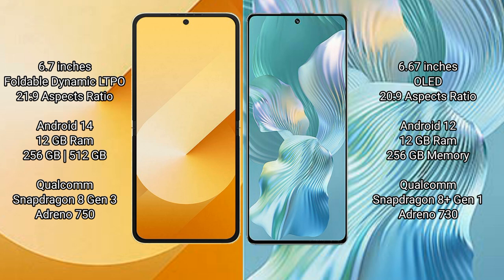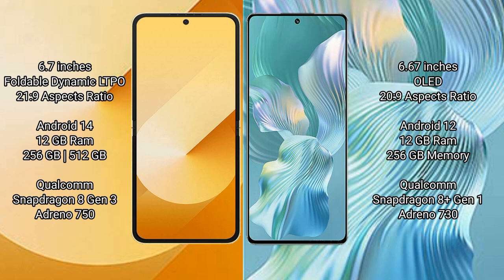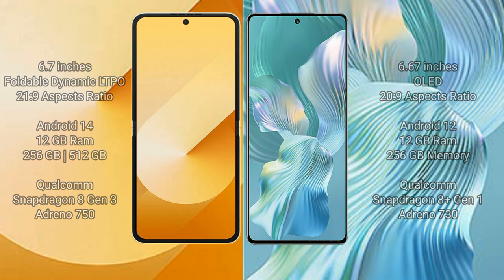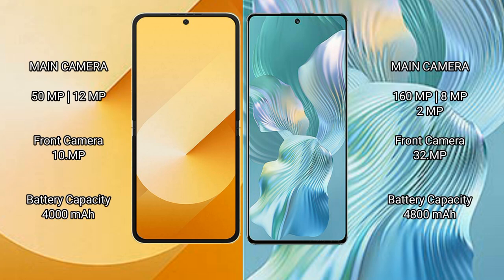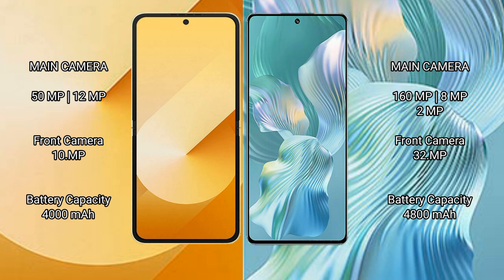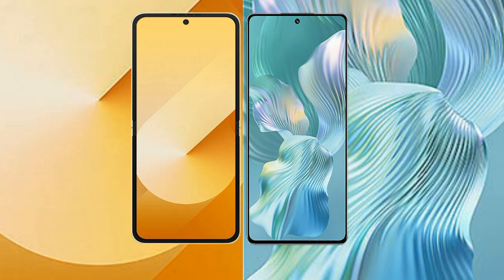Samsung Galaxy Z Flip 6 vs Honor 80 Pro Flat Review